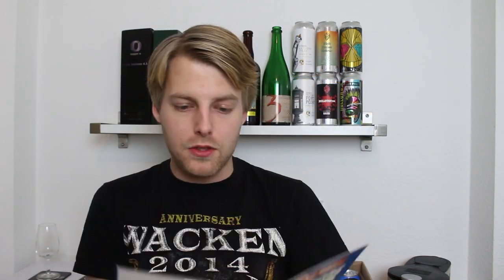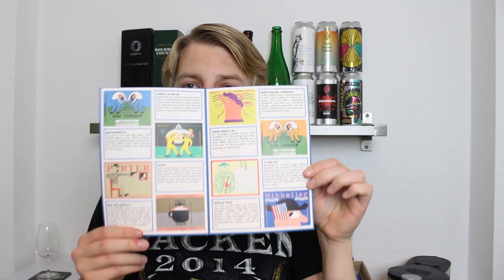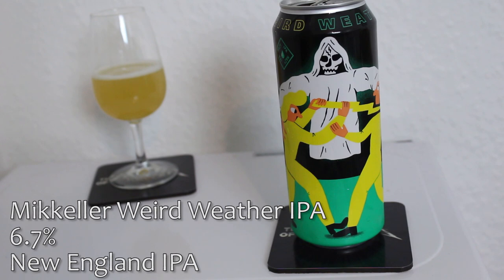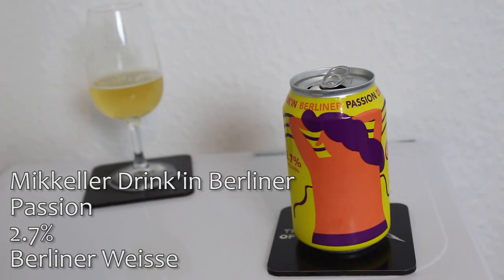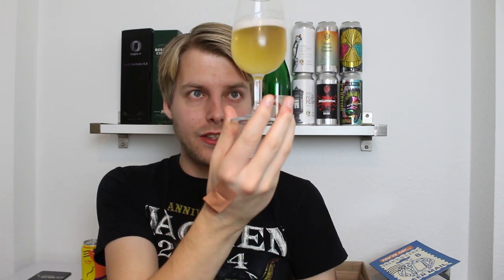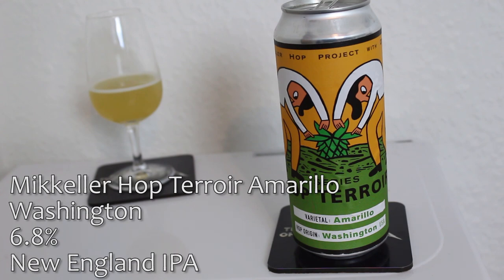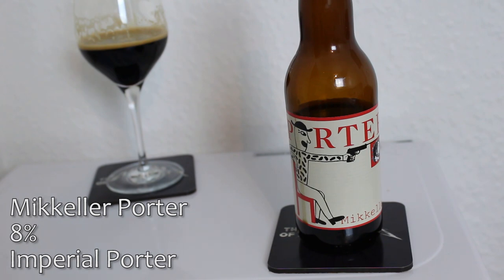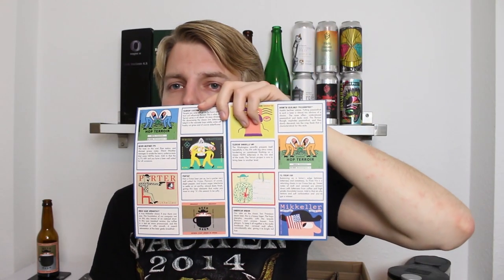Mikkeller Beer Mail / January 2018 / The Master of Hoppets Edition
We asked The Master Of Hoppets to present the January beer Mail box, and here's what he came up with.